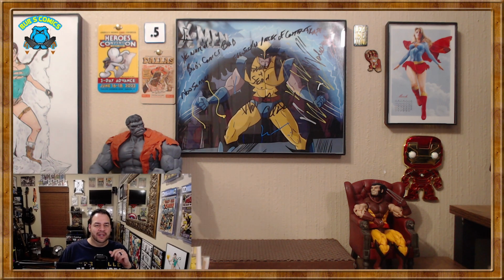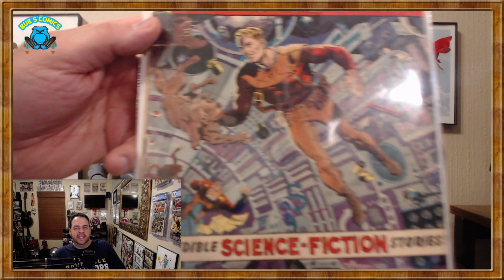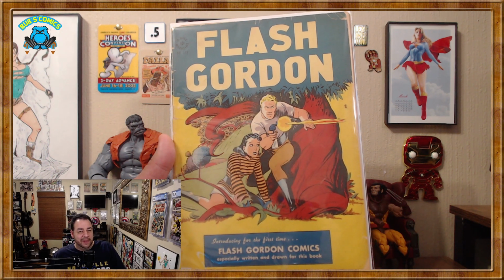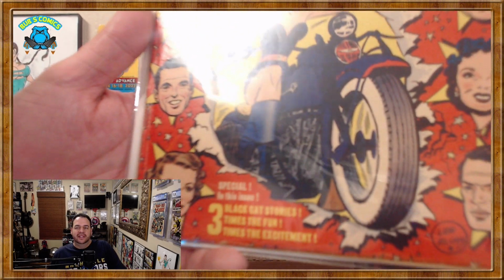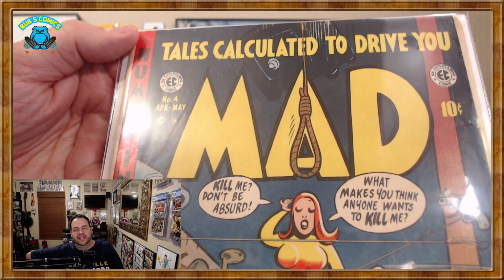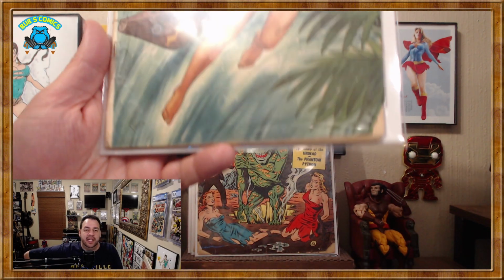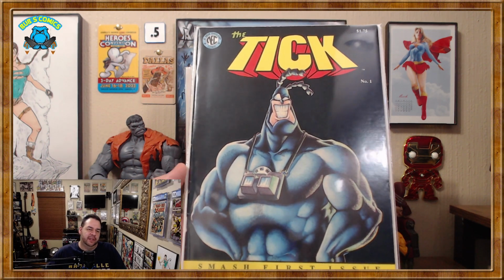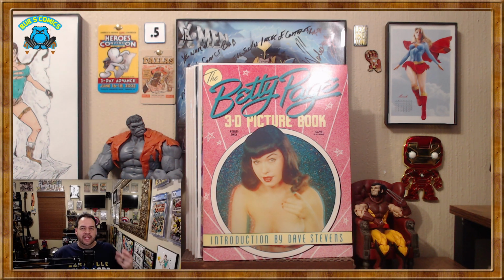Lexington Comic & Toy Convention 2024 | Comic Haul | Bub's Comics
Comics I picked up at The 2024 Lexington Comic & Toy Convention.
Great Golden Age comics plus a signature and more!